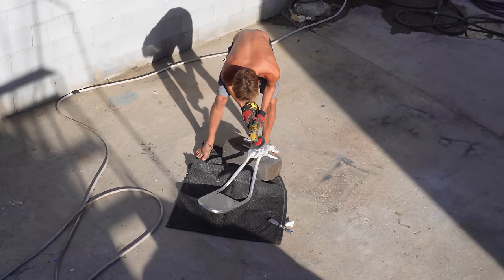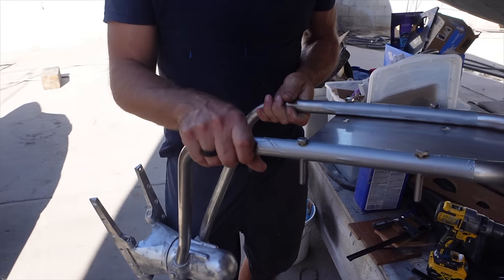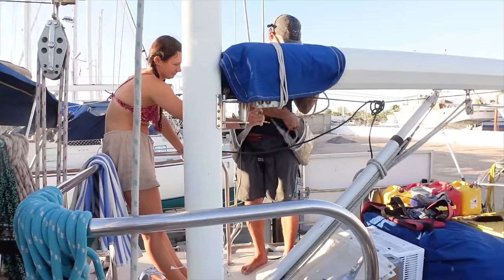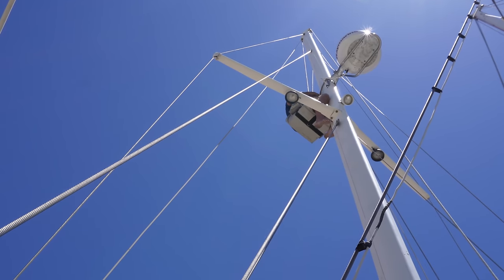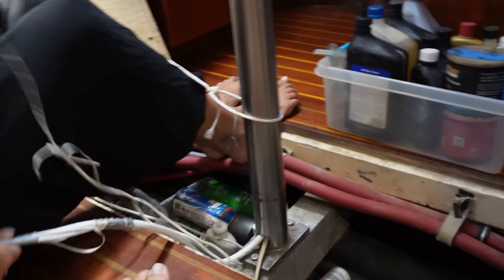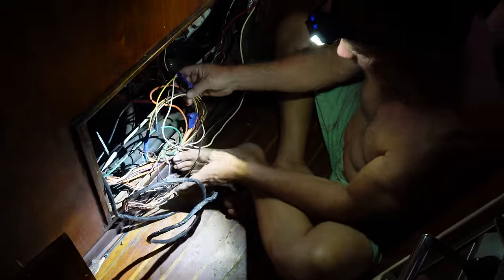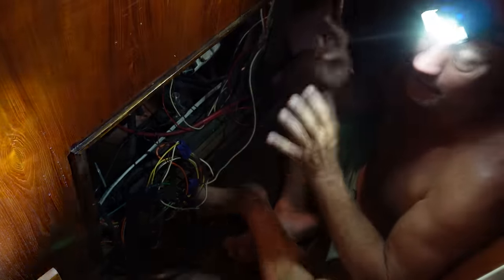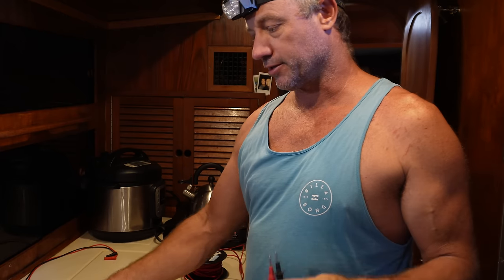How to DIY Trace Wires on a Sail Boat Ep 412